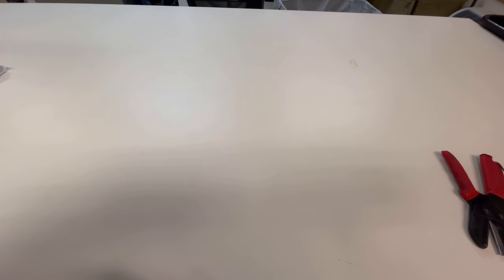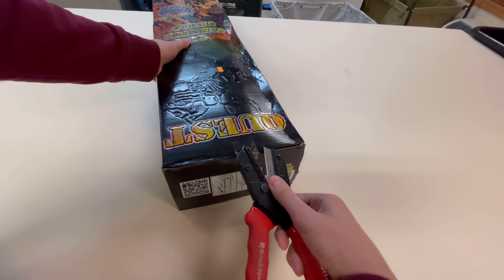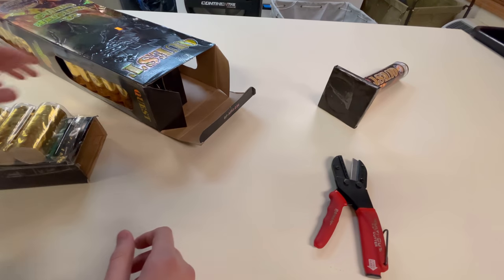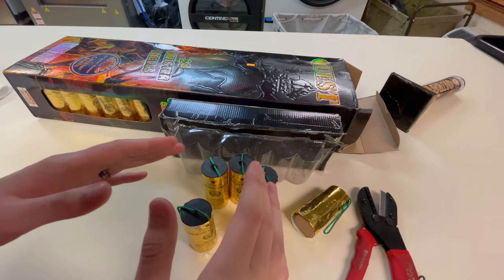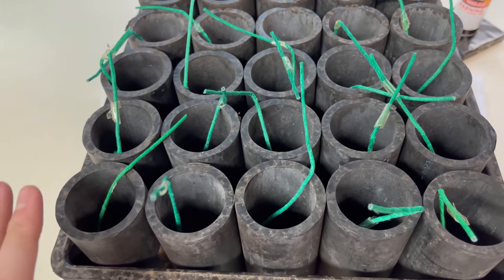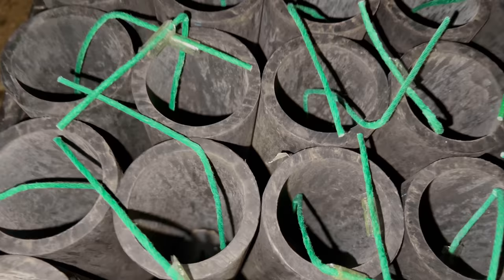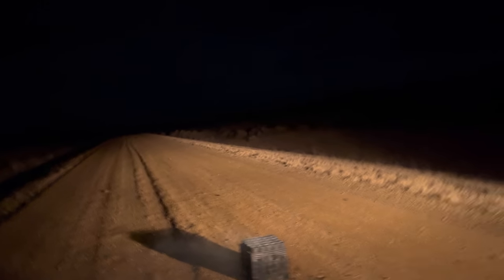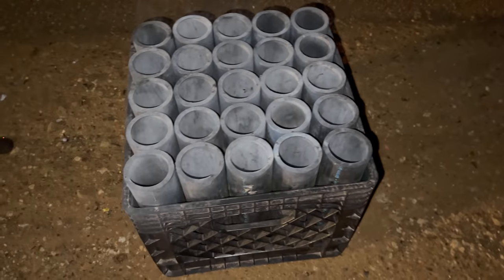QUEST CANISTER SHELLS by Brothers Pyrotechnics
78% of my viewers completely miss out on the 10 opportunities listed below.

I understand that buying fireworks is expensive which is why I have 3 options below to help you fund your own fireworks! The 3 programs listed below are how I am personally able to fund all of my fireworks. It’s very easy for you to do the same with these 3 programs even with NO knowledge about investing.

1. The single BEST way to fund your fireworks is with the Acorns app. But you’ll need to use my link when you sign up to get $5 added to your account. If you do NOT use my link when signing up, you will not receive the $5. The Acorns app automatically rounds-up any purchases made on your debit/credit card to the nearest dollar and then automatically invests that spare change for you in the stock market. That spare change adds up incredibly fast. Completely fund your firework addiction without even thinking about it by using my

2. If you have some knowledge of the stock market already and know how to trade stocks, feel free to use my invite links on the Robinhood & Webull apps to receive up to THREE free stocks, just for signing up with my links: (1 free stock up to $500) (2 free stocks up to $1600 or more when you deposit $100)

3. Try it ONLY using my link/code and you’ll get $5. ZMQXDVQ

1. Buy fireworks by the case (wholesale) for discount pricing ($2,000 minimum order) and have them shipped right to you using ONLY my

2. Buy Red Apple Fireworks online by the piece or by the case for discount pricing and have them shipped to your doorstep almost anywhere in the USA using ONLY my

3. Are you thinking of purchasing equipment to help you shoot more than one firework off at a time? You can get mortar racks, tubes, and firework stability racks all in one place

4. If your state doesn’t allow you to purchase the big stuff, that’s fine too! You can still order the worlds BEST smoke-signals shipped right to your house (Yes, even in California) using ONLY my BUT before you order, you have to see these things in action. So watch this video first

2.